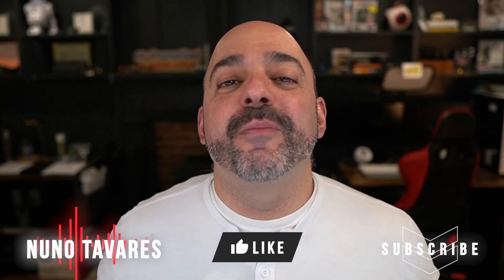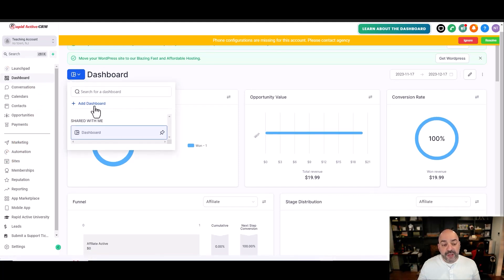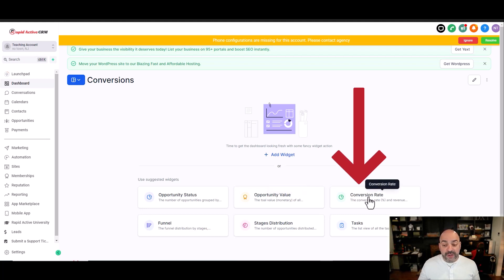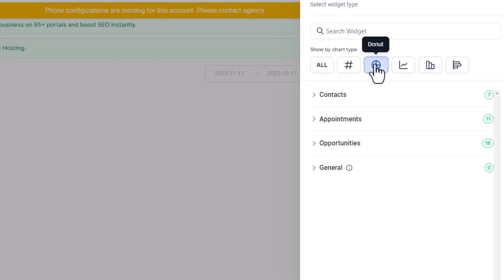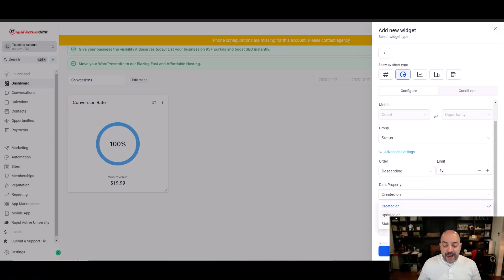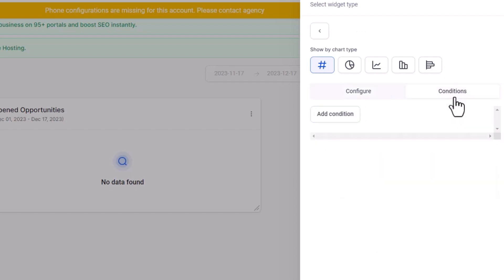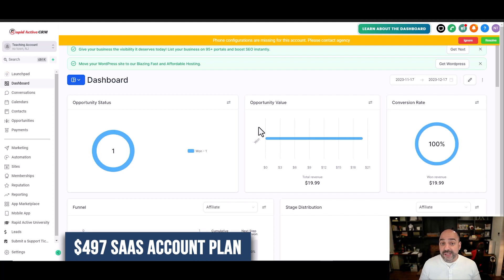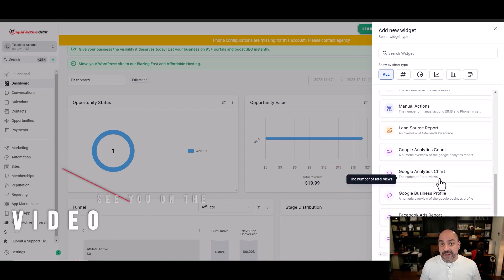How To Create Multiple Dashboards In HighLevel